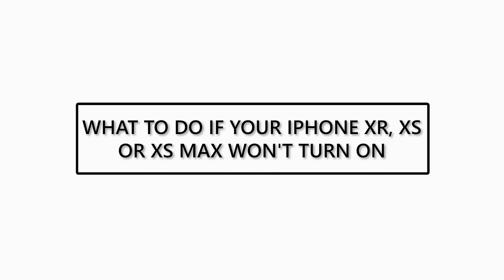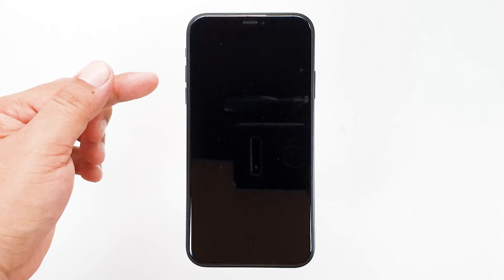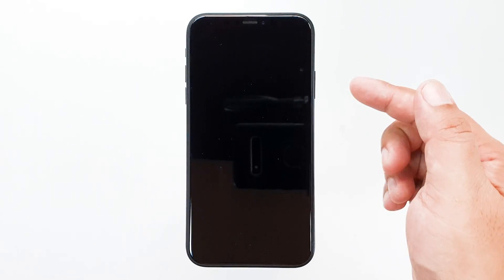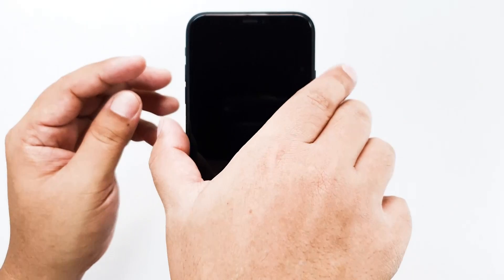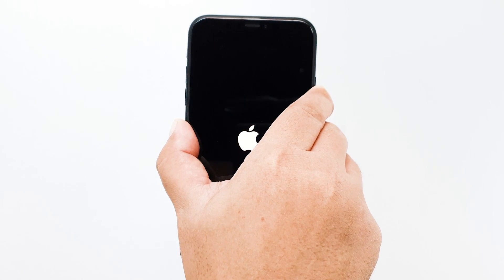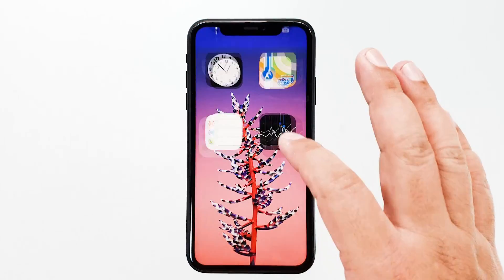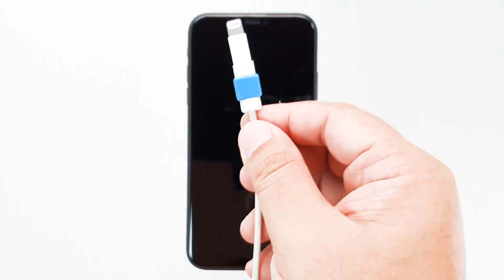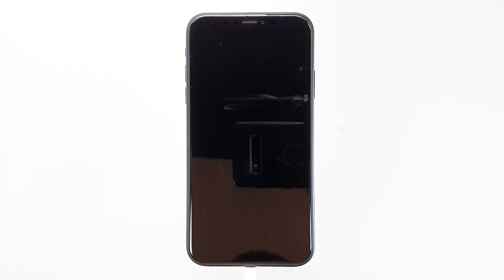What to do if your Apple iPhone XR, XS or XS Max won't turn on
Power-related issues are very common to electronic devices and your Apple iPhone XR, XS or XS Max is no exception. Some users have already been complaining that their units turned off and won’t turn back on, in other words, unresponsive no matter what they do. Such problem could be a sign of a hardware issue or it could be just a very minor glitch in the system.